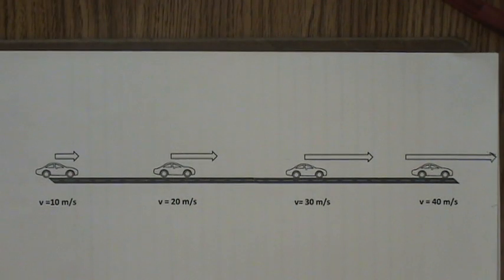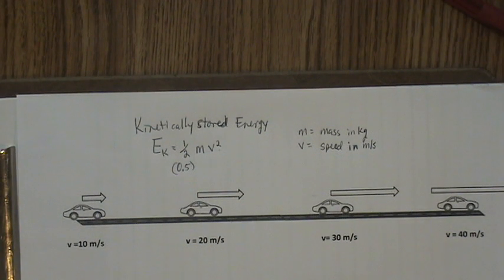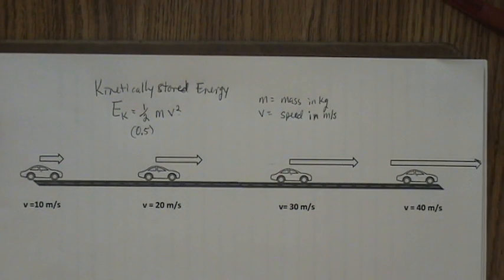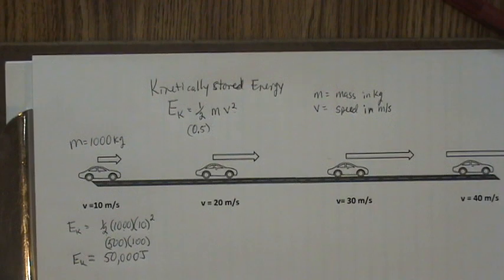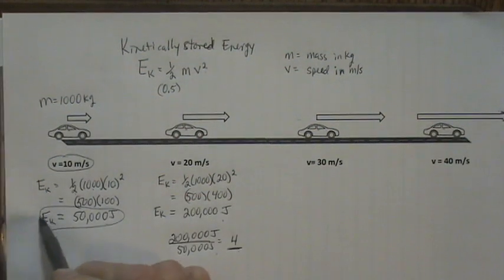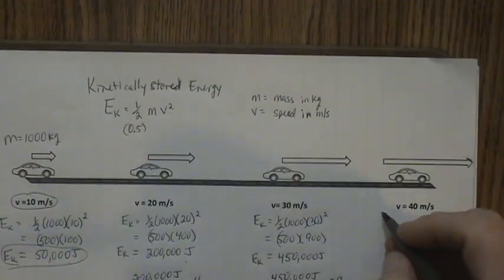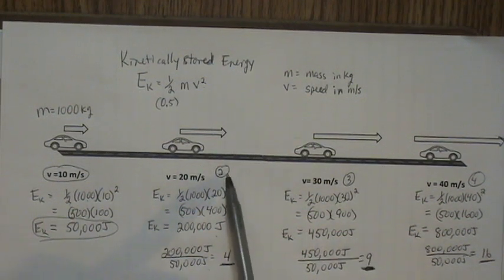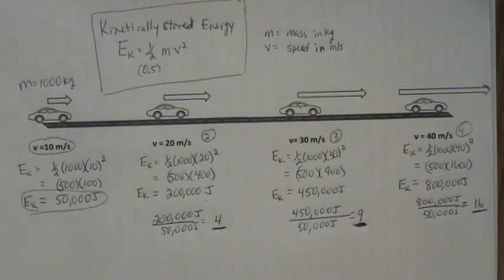Kinetically Stored Energy Calculations